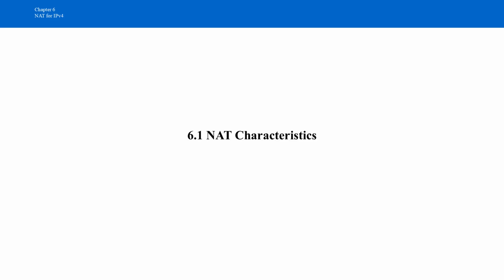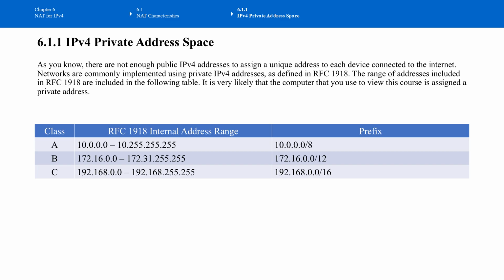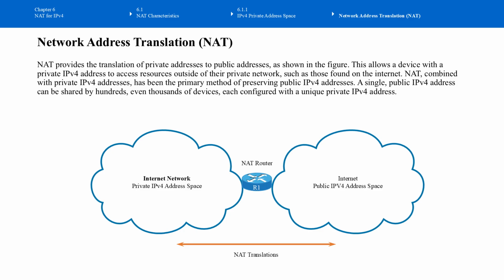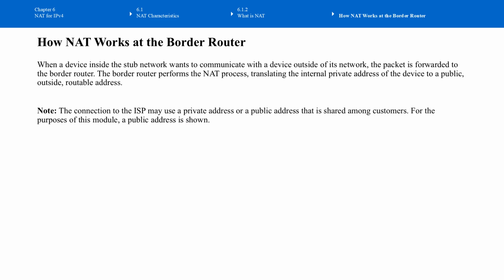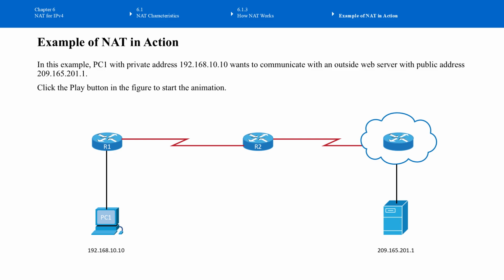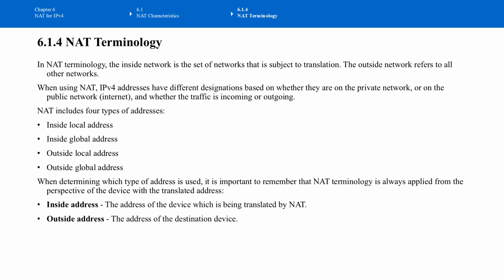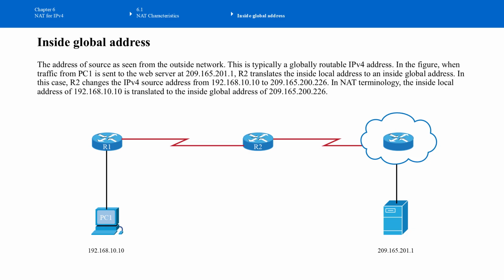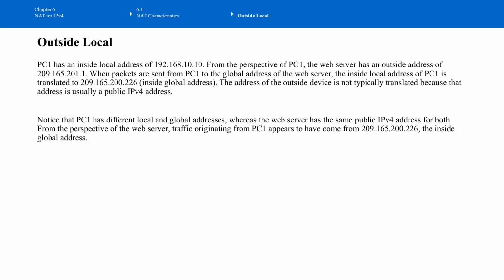6.1 NAT Characteristics